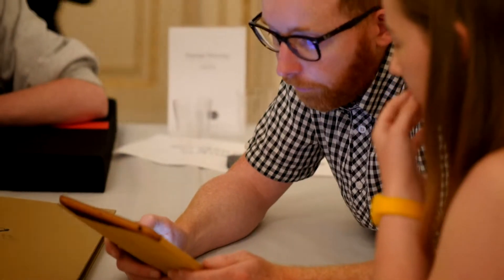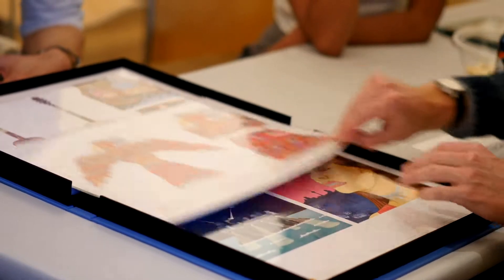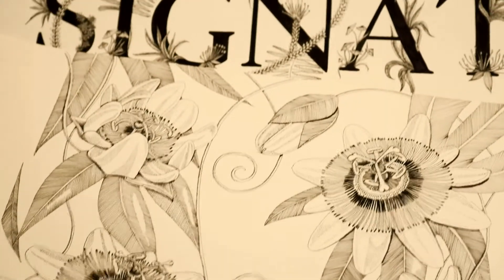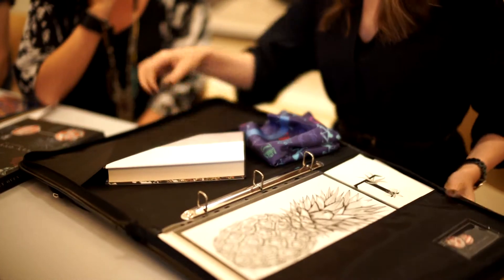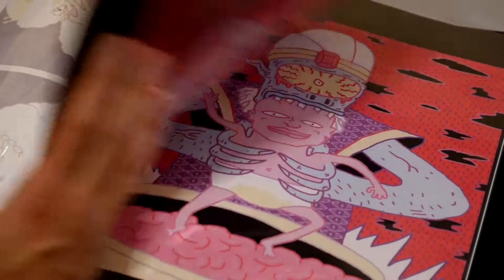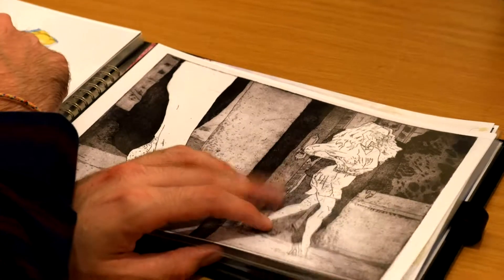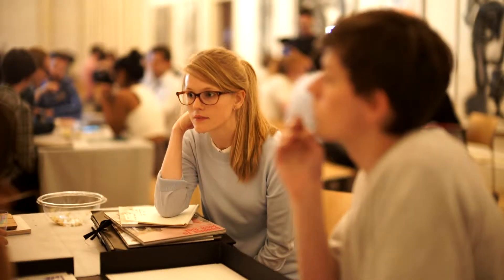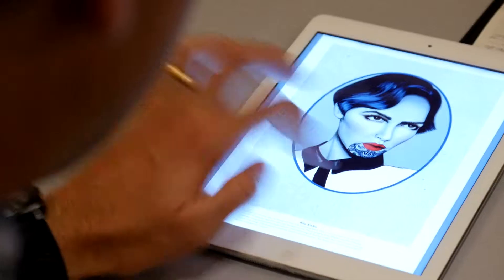The Dots - Illustration Tips - Daniel Moorey - adam&eveDDB